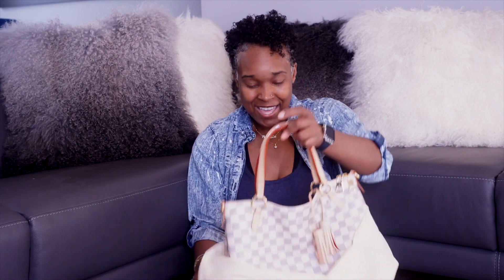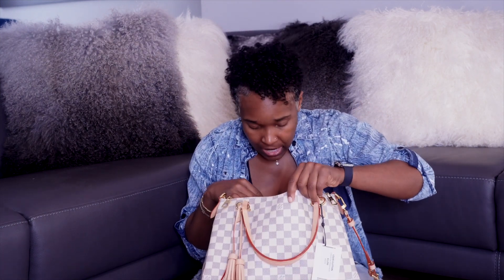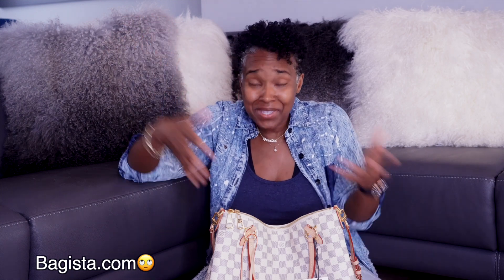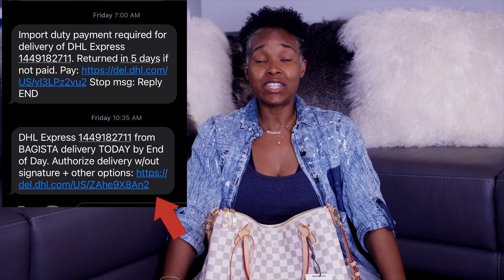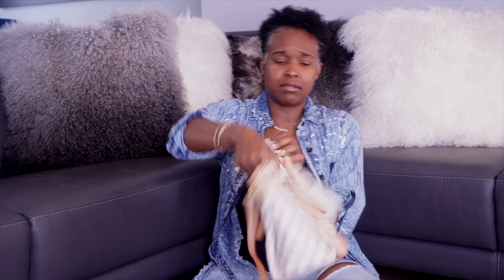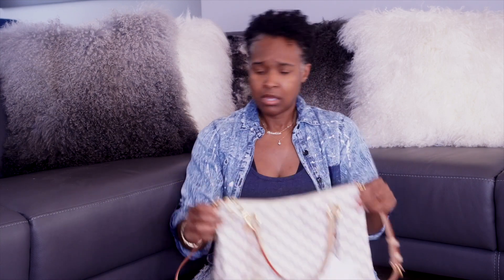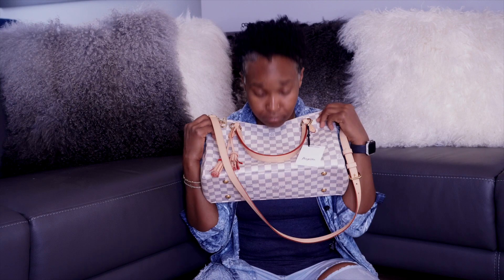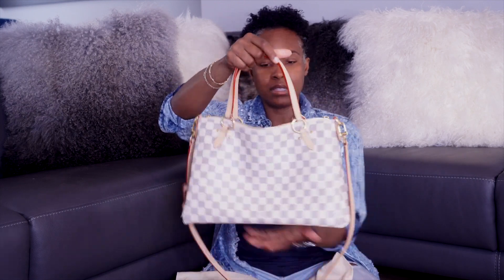UNBOXING: LOUIS VUITTON LYMINGTON BAG 😍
Hello All,

This bag is absolutely gorgeous! I love it, but there is always a 'back story'.

As of today I still have the bag in my possession, and I have not paid the duties yet. I'M STILL WATING IN DHL, because of course, I disputed the amount 😩😳🙄.

I will keep you posted!